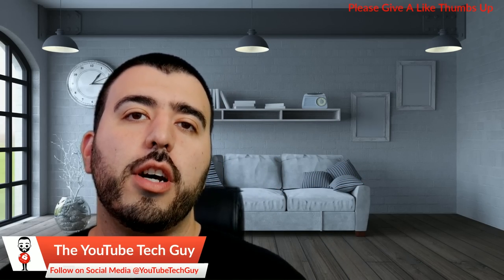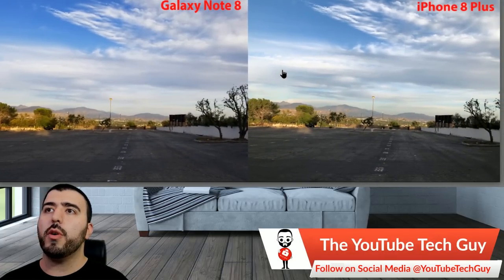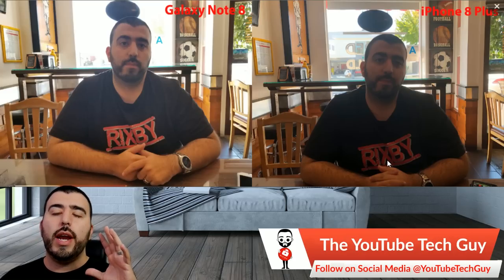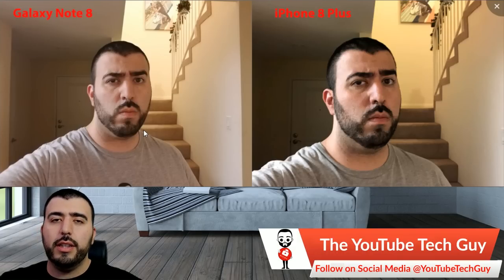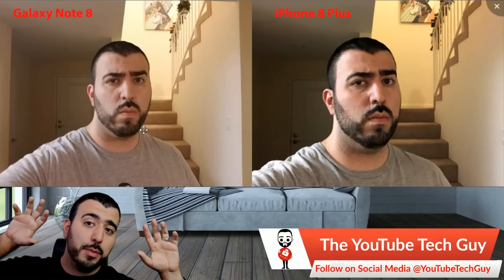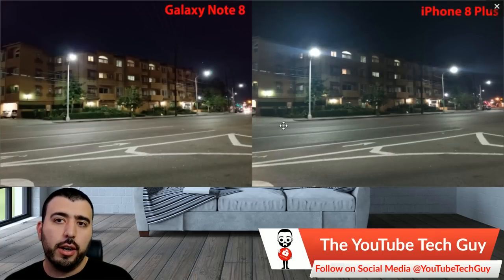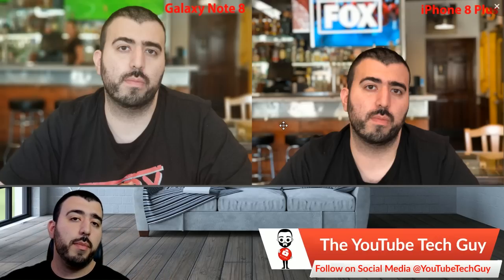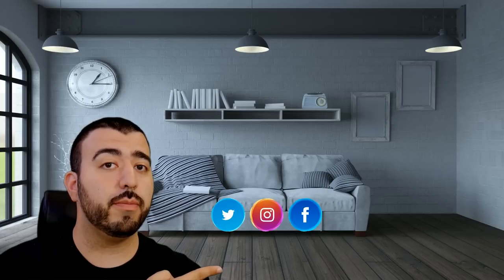iPhone 8 Plus vs Galaxy Note 8 Camera Comparison - YouTube Tech Guy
iPhone 8 Plus vs Galaxy Note 8 Camera Comparison